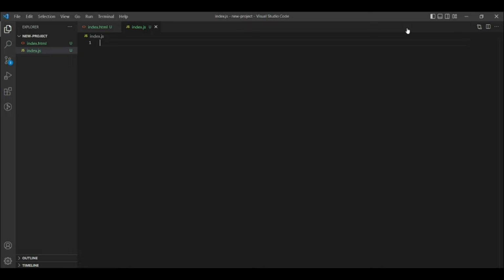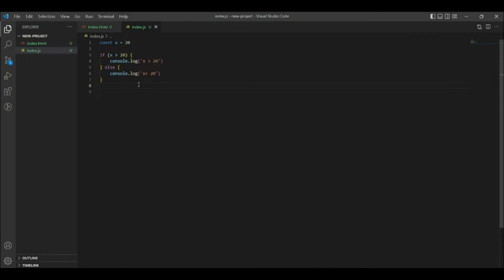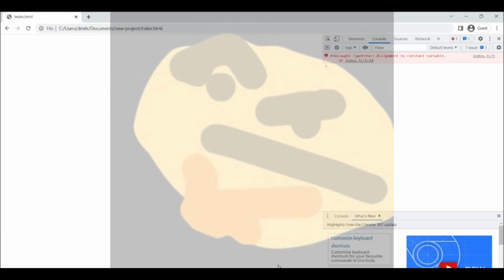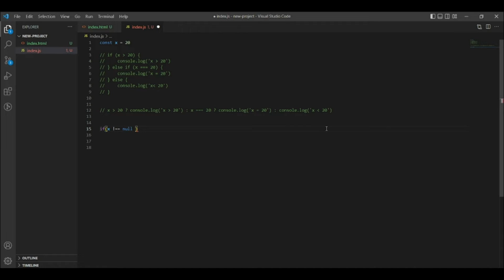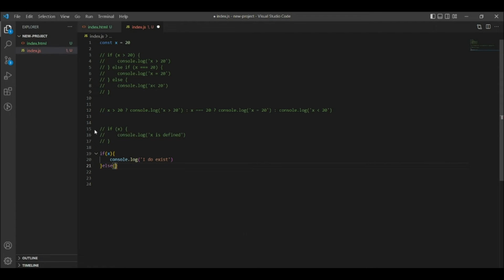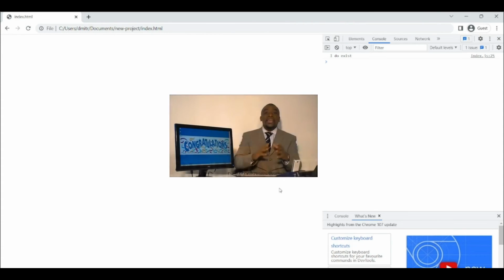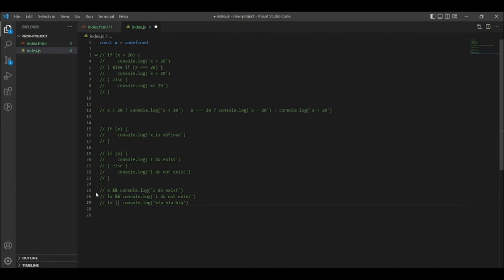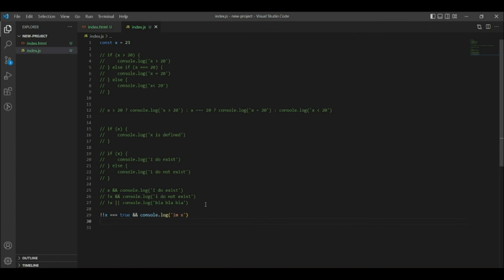Make your code shorter using conditional and logical operators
In this video we are going to look at how to implement conditional, logical operators and double exclamation marks to make your code shorter

Timecodes:
0:00 - intro
0:31 - ternary operators
3:55 - exists
6:16 - logical operators
7:58 - double bangs